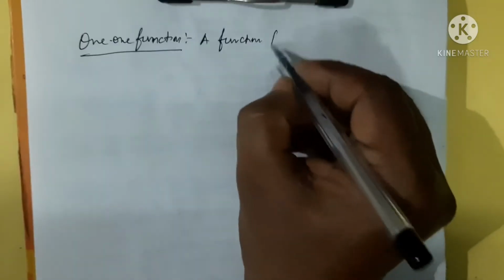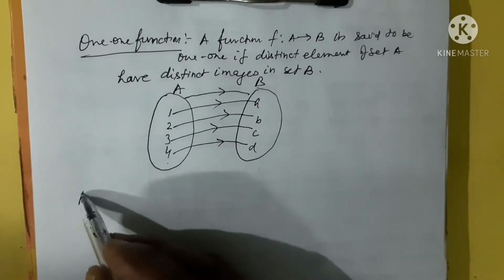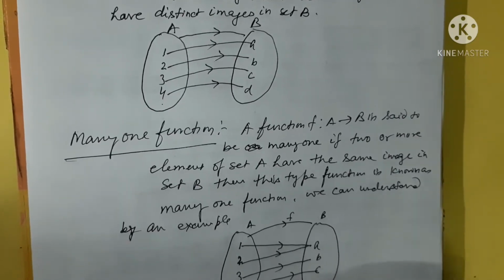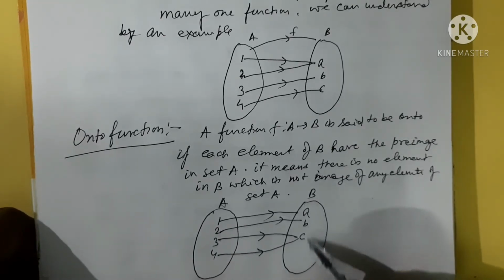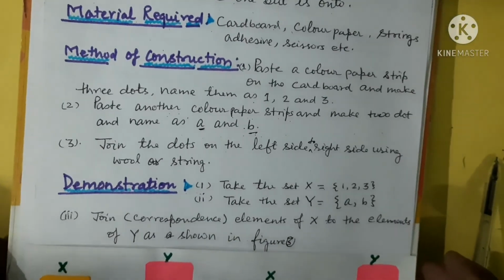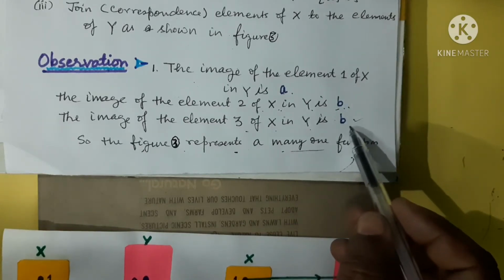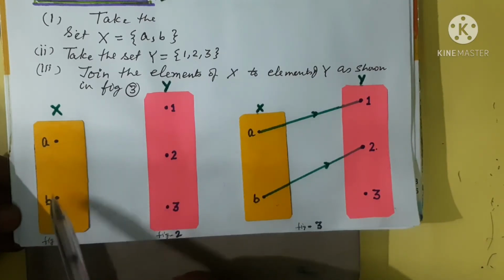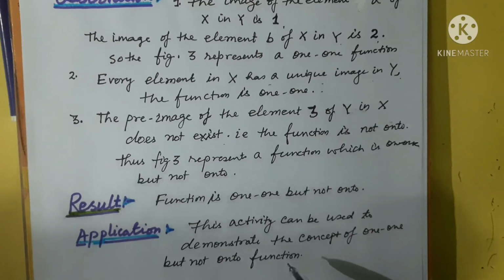maths lab activity class 12.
Class 12 MAths lab activities